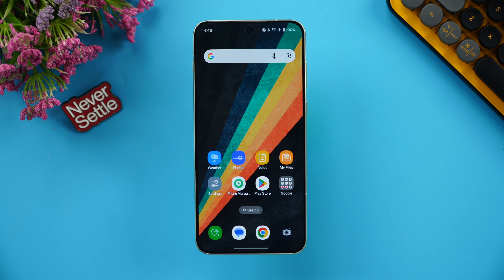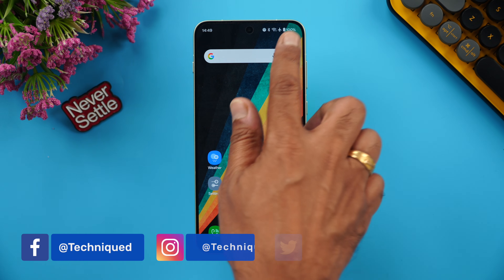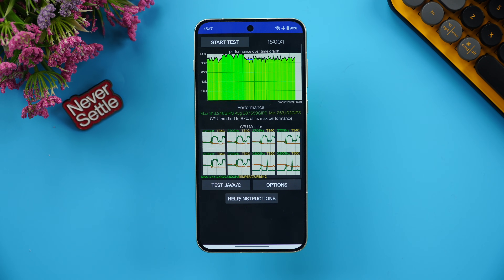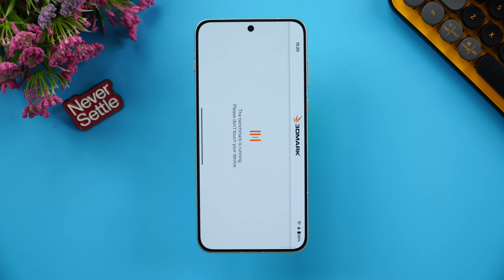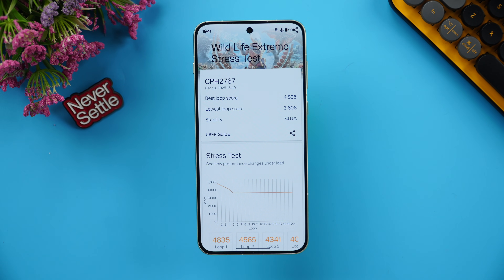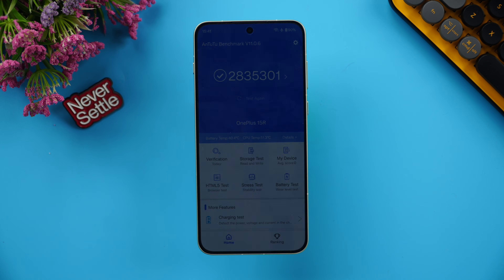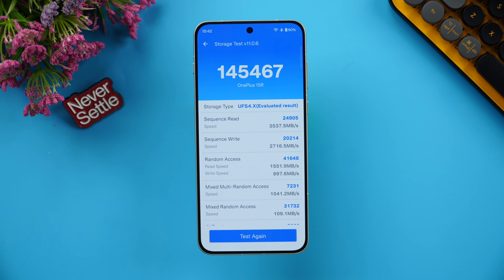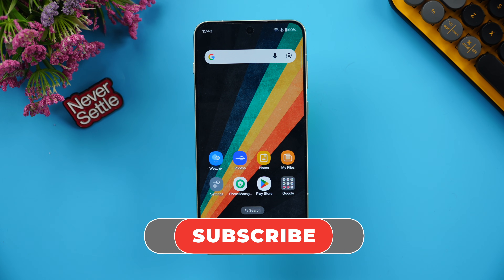OnePlus 15R Performance Testing | Stress Test | CPU Throttling | AnTuTu | Geekbenck 🔥